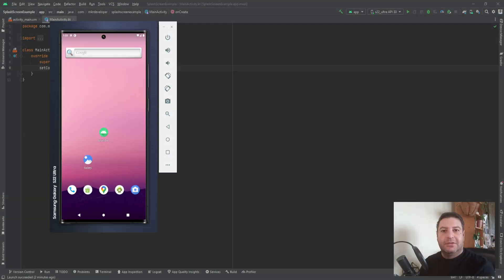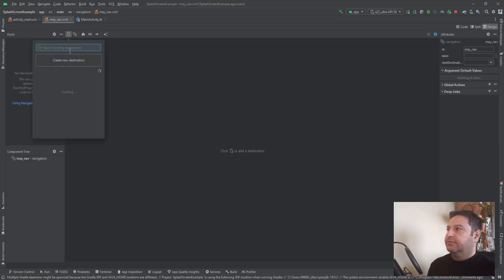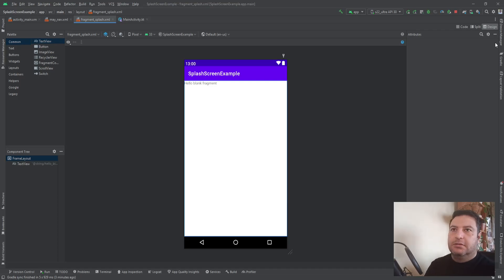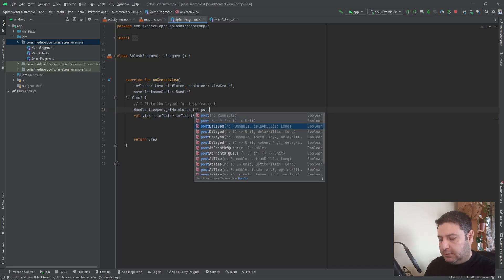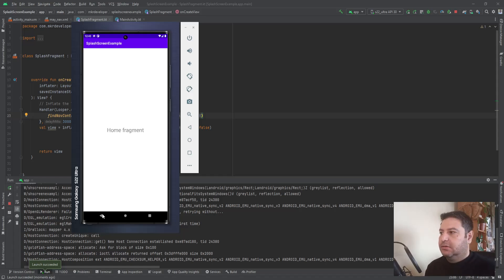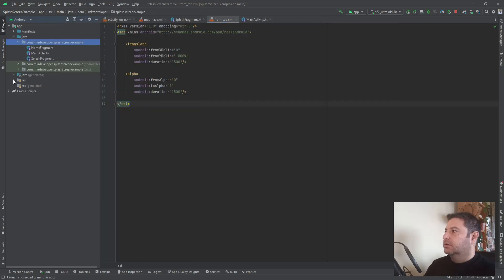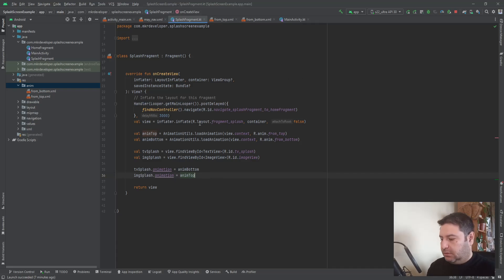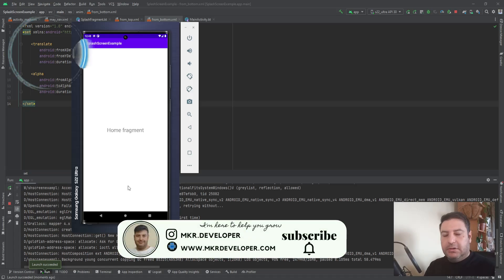Splash screen using Navigation component. Android studio | Kotlin.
In this video, I'll show you how to create a splash screen using the Navigation component in Android Studio and Kotlin.

A splash screen is a short screen that appears when a user starts an application or when an application is first launched. Splash screens can be useful for introducing a new application, informing users of important information, or advertising the application.

Whether you're a beginner or a pro, this video is sure to help you create a splash screen that looks great and functions properly!

Timestamps:
00:00 Introduction
01:35 Navigation resource file
02:13 Adding fragments
03:40 Layout of the fragments
05:39 Navigation codes
07:45 Testing the App
08:37 Adding animations
14:58 Ending